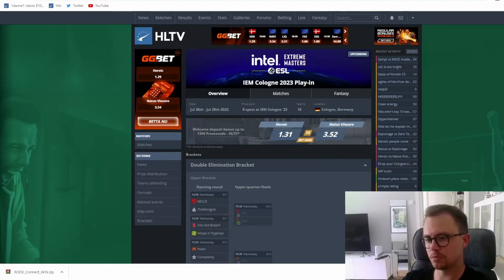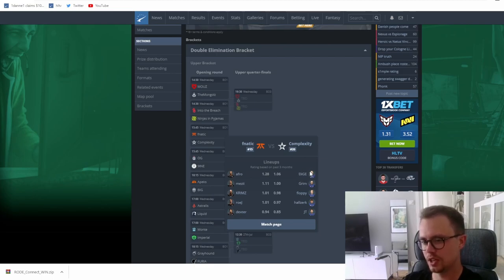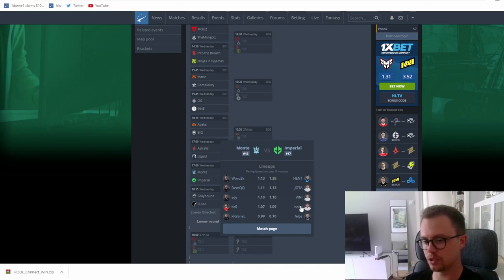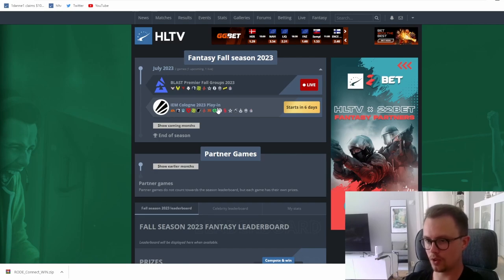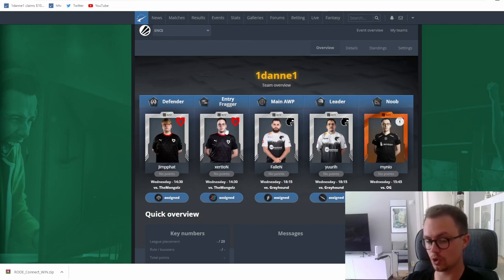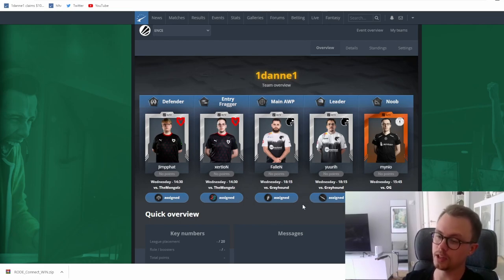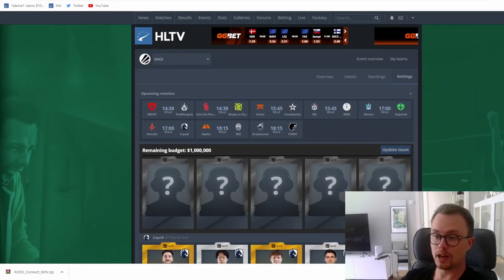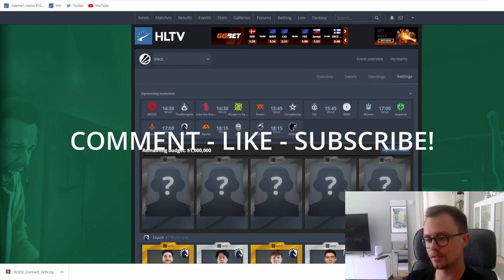HLTV FANTASY | IEM COLOGNE PLAY-IN!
Today im going through my predictions and my thoughts about the fantasy for IEM Cologne Play-in. I wont tell you the exact team I will go for but I will show you three teams im considering. This to not spoil my final lineup but at the same time give you an idea of where im going with my lineup.

All I can write here is: Go with two MOUZ players! Btw, if you're going with FURIA players, I believe it's fine to go with chelo aswell if you don't want FalleN.